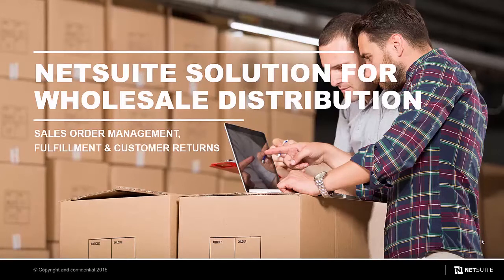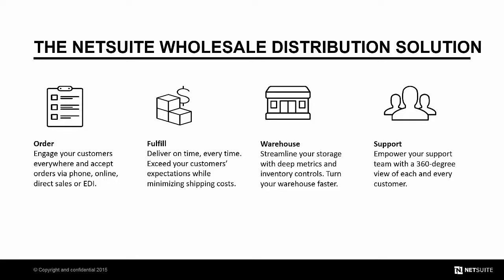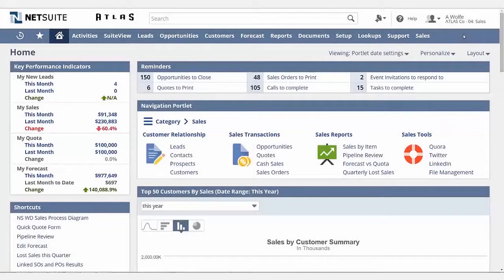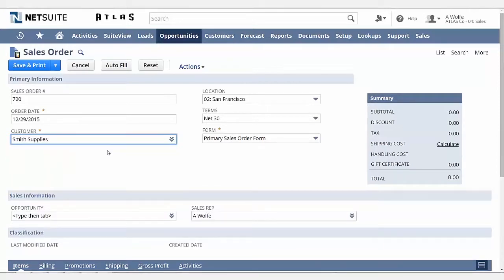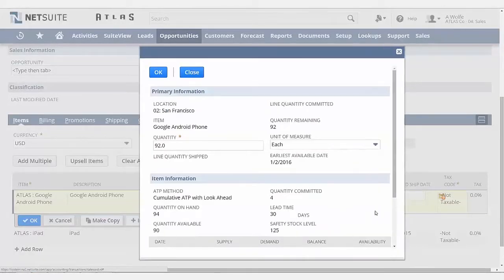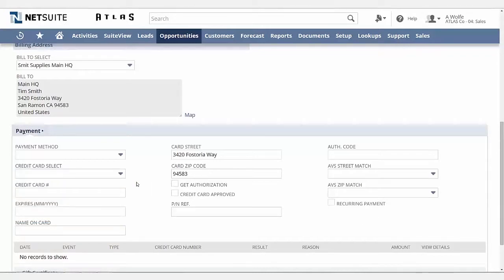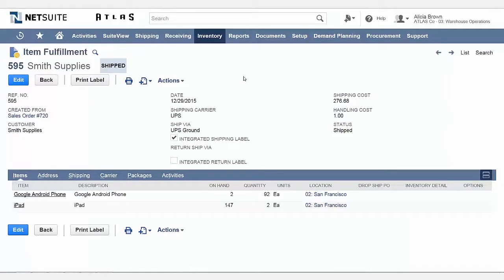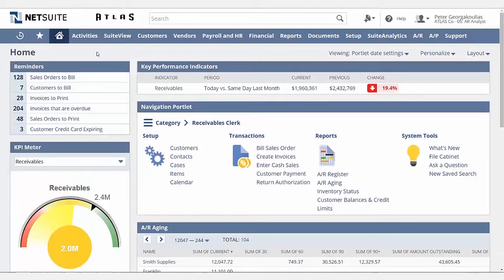NetSuite SuiteSuccess: Wholesale Distribution - Sales Order Management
NetSuite SuiteSuccess for Distributors:
Designed to deliver value, NetSuite’s SuiteSuccess for Wholesale Distribution delivers a unique set of processes & systems with a pre-configured solution and methodology that drives success.